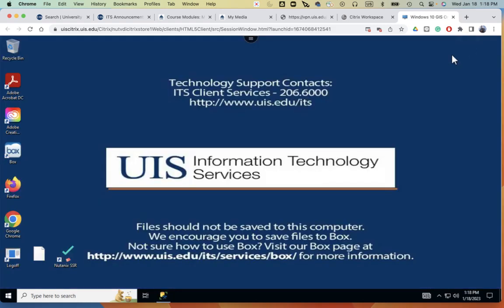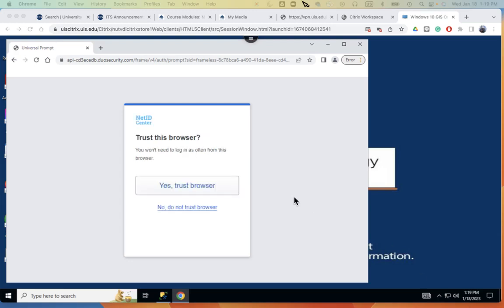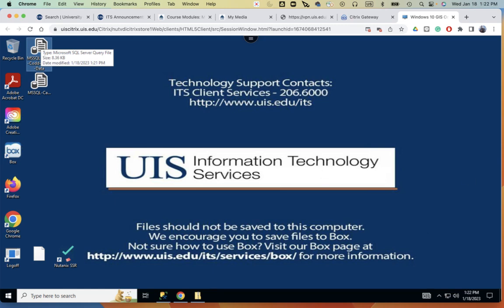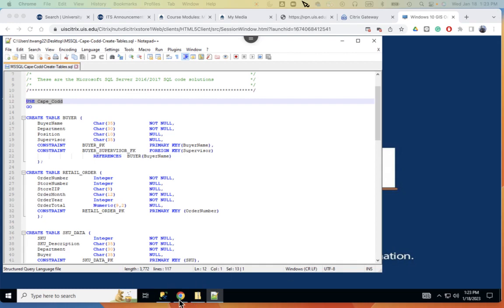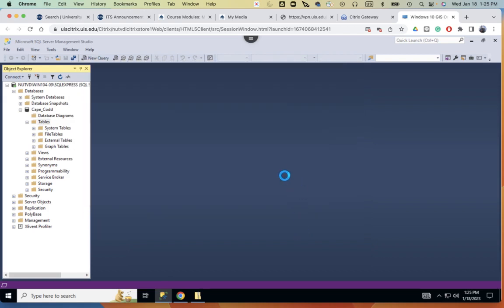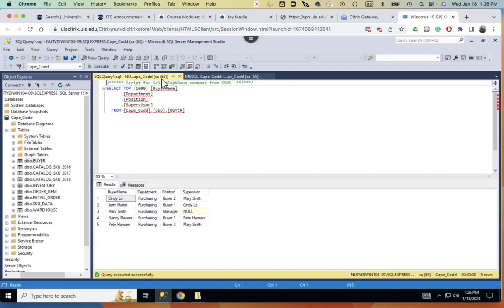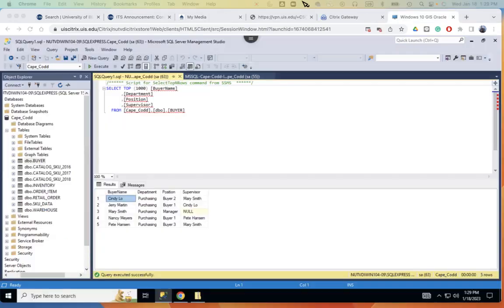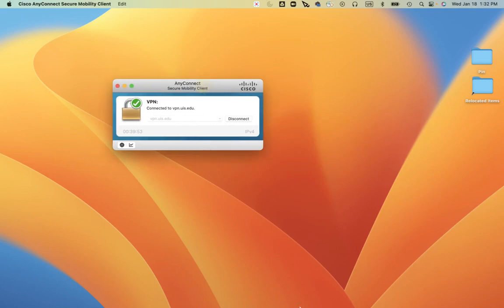Dr Tewei Wang Restore Data and Execute Query usingn Management Studio